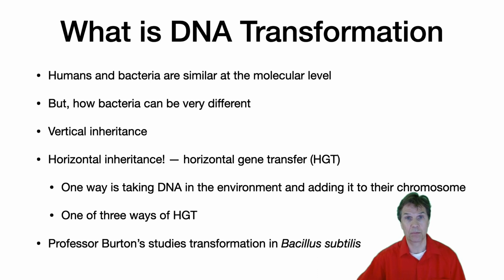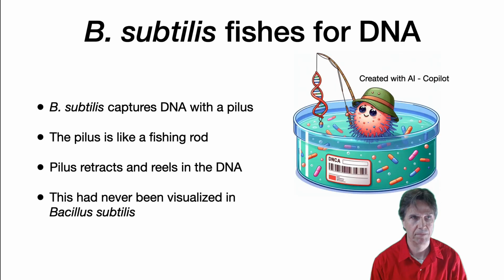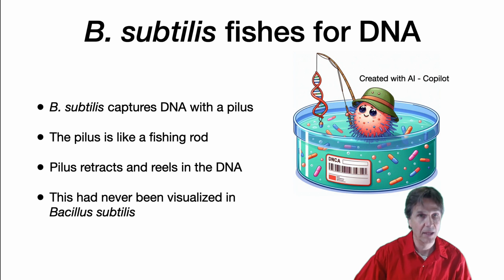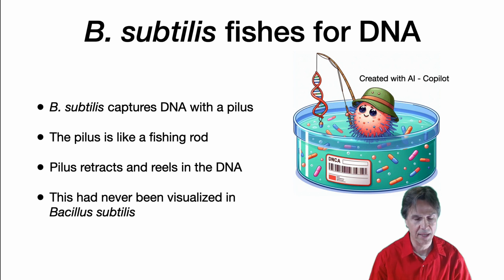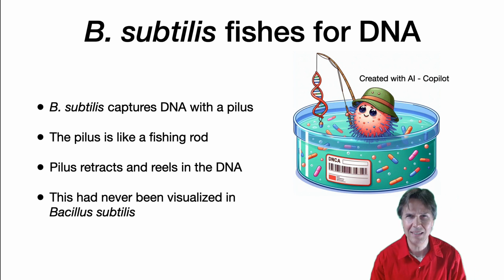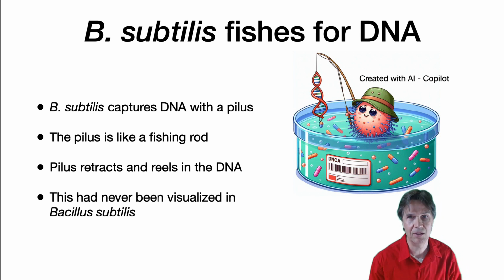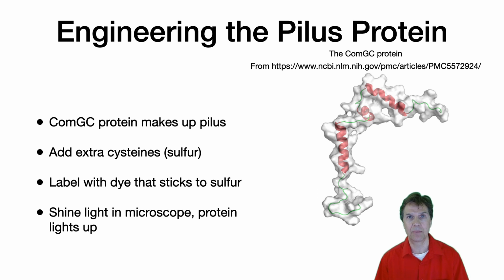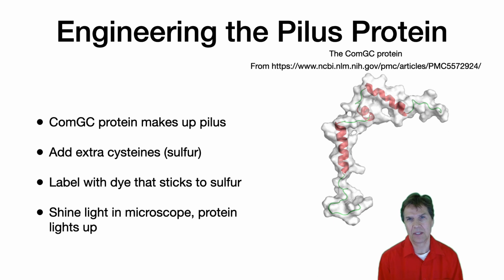An interview with Professor Briana Burton.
An interview with Professor Briana Burton. Professor Burton investigates bacterial structure mechanisms and in this interview discusses the method of DNA update in the bacterium Bacillus subtilis.

Table of Contents:

00:07 - What is DNA Transformation
03:01 - Why should you care?
03:49 - Why did you become a scientist?
04:41 - What is your area of research?
06:40 - Why is your reserach worth doing?
08:59 - What is a recent finding?
10:12 - What class do you teach?
10:44 - What are your hobbies?